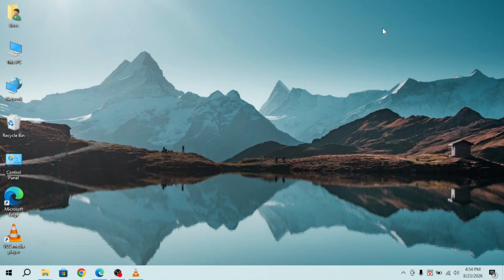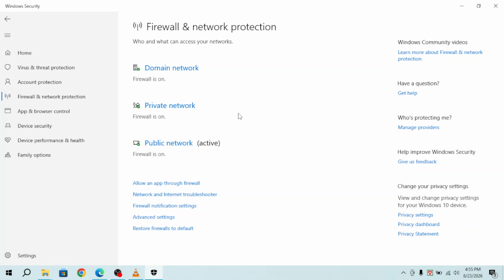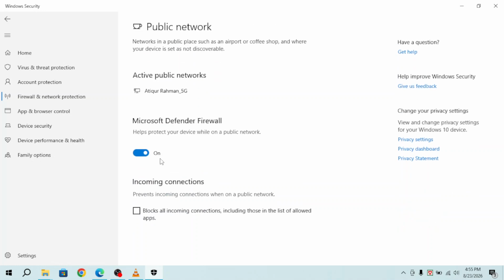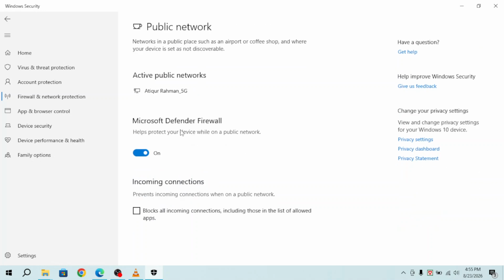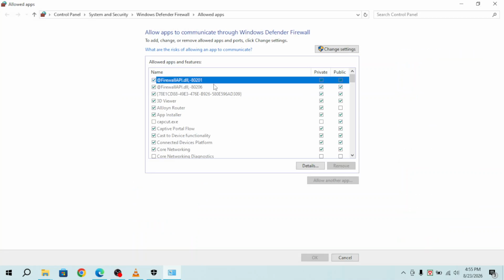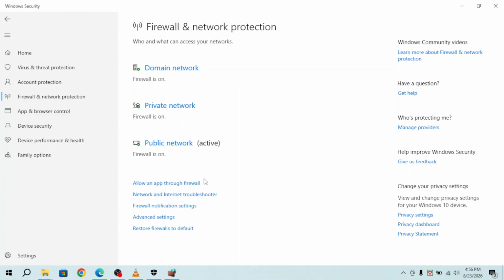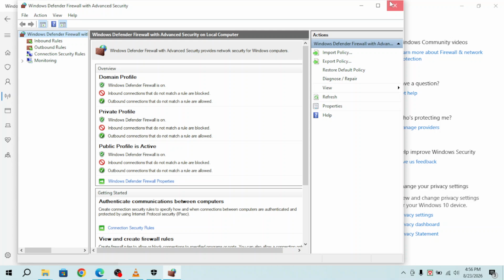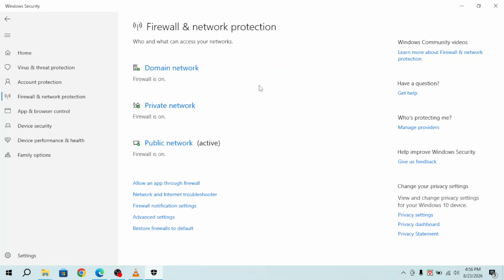How to Use Firewall in Windows Security Full Guide 2026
How to Use Firewall in Windows Security in 2026? Learn step-by-step how to use the built-in Microsoft Defender Firewall through Windows Security. In this complete Windows Firewall tutorial, you'll discover how to open Firewall & network protection, check the status of your firewall, understand domain, private, and public network profiles, allow apps through the firewall, review available firewall settings, and troubleshoot common connection issues. You'll also learn important safety tips for managing firewall settings without unnecessarily reducing your PC's protection. Perfect for beginners, students, professionals, and anyone who wants to understand and manage the Windows Firewall on Windows 11 or Windows 10.